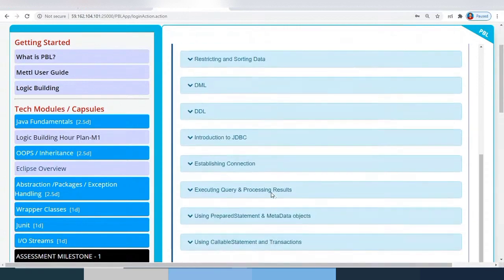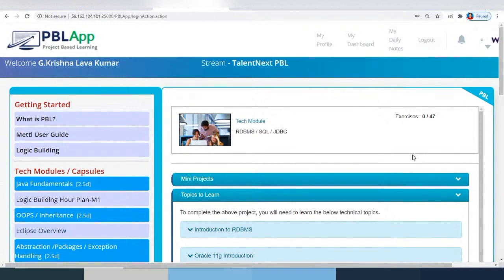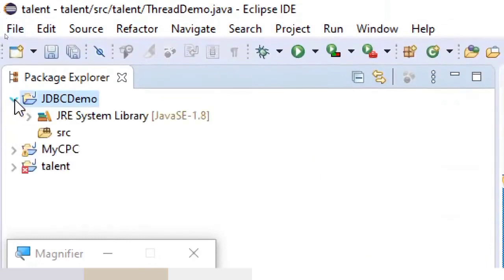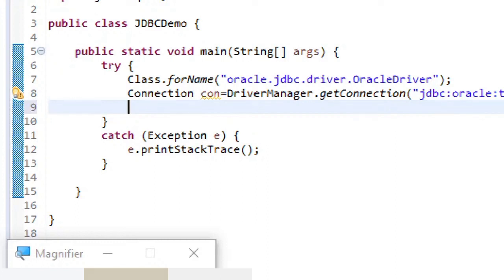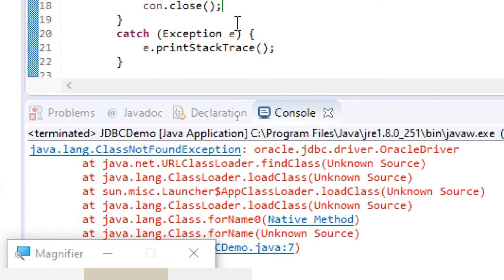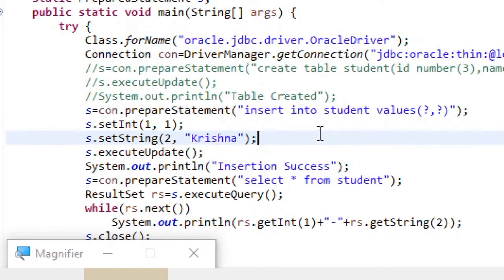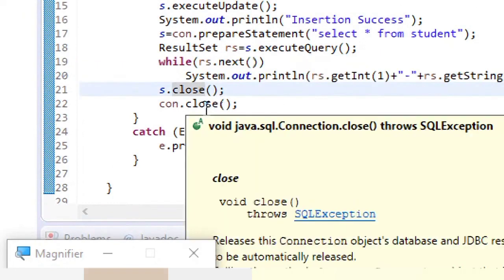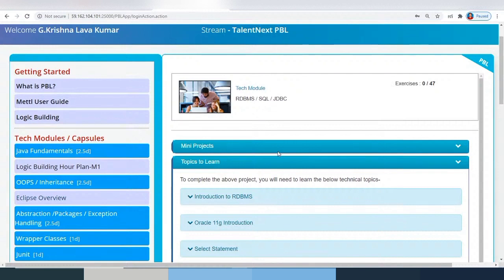Day 17th live Wipro talentnext Java training on PBLapp lacture 17 | Internship/PJP training 2022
17th Day of training,

Day 17.

IMPORTANT NOTE :-

Do Comments :-